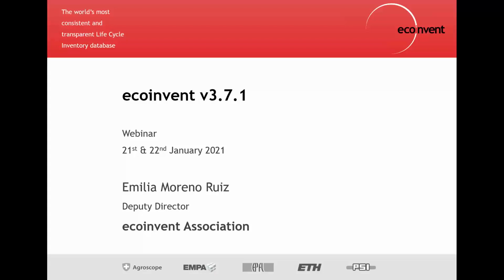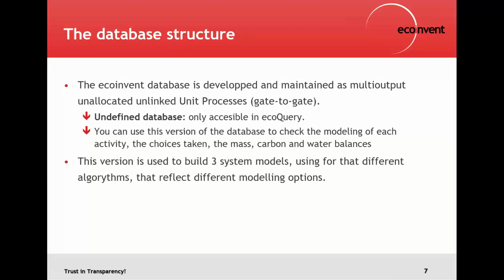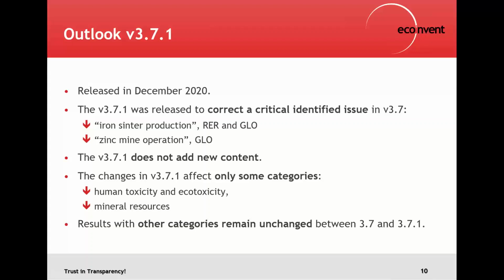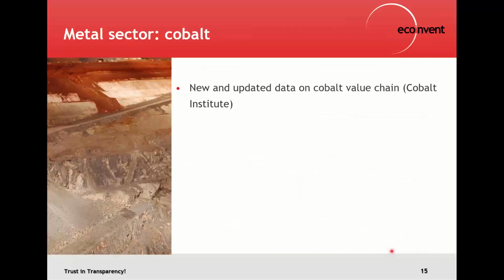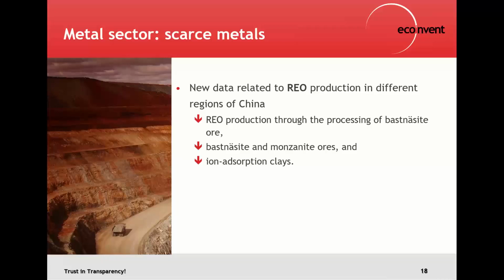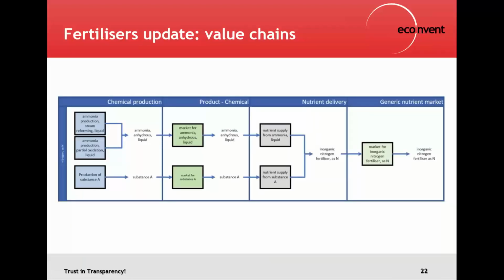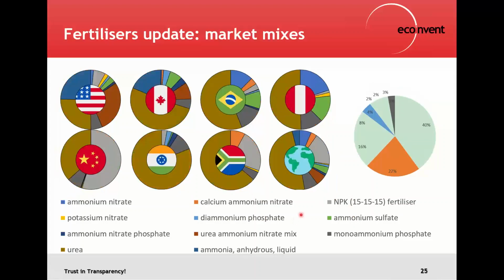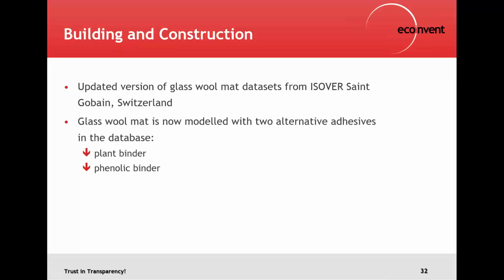Introduction to ecoinvent version 3.7.1 December 2020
Learn more about the contents of ecoinvent version 3.7.1